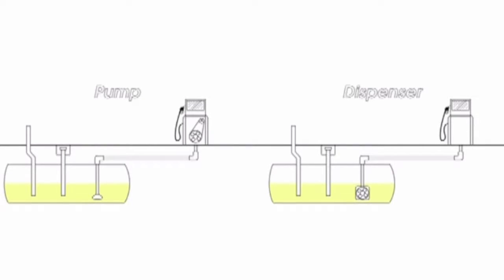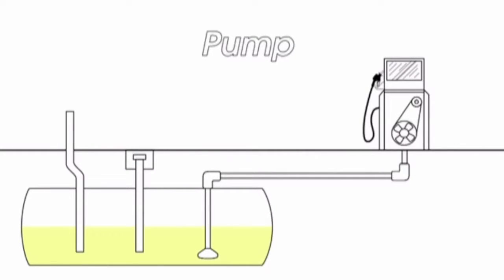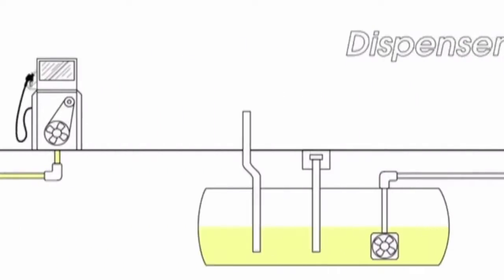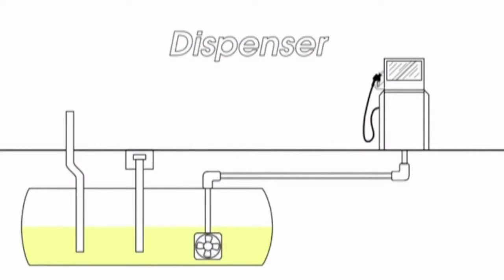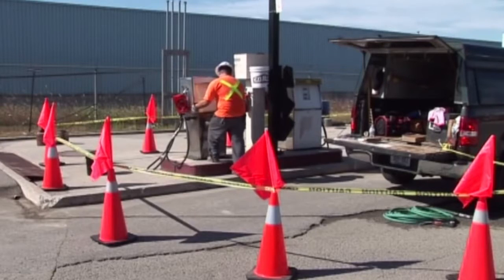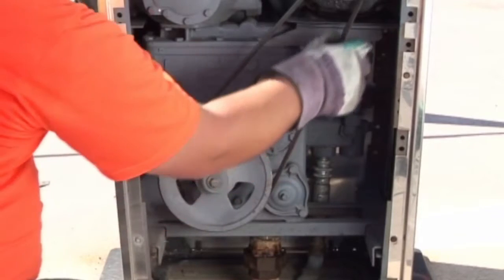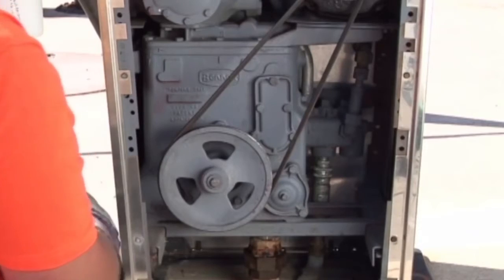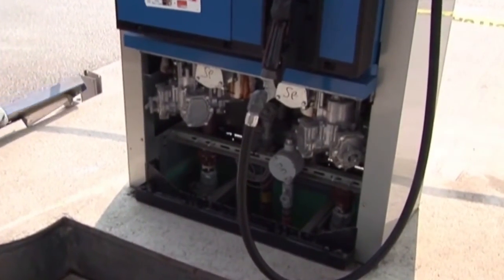Gas Pump or Dispenser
Liquid fuel is delivered to vehicles either through a self-contained pump or through a dispenser. These days, the term is used indistinctly but the two are very different devices. While no differences are detectable at first glance as to whether a pump or dispenser is delivering the fuel, fundamental differences exist in which each operates.